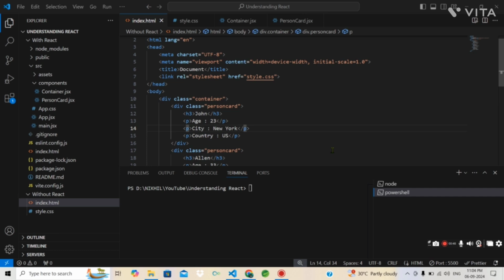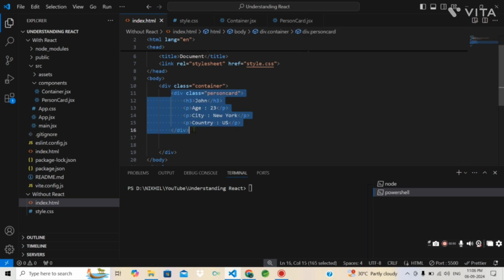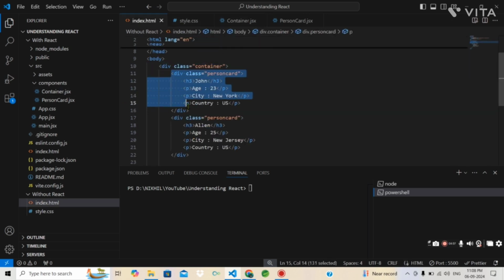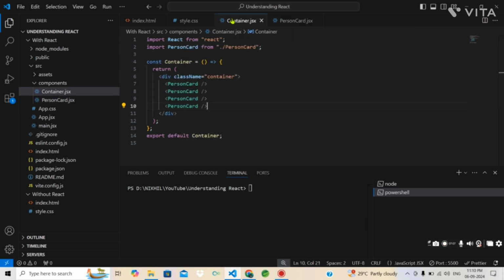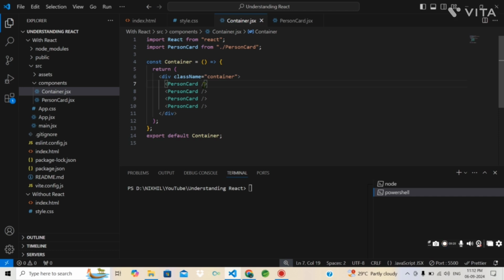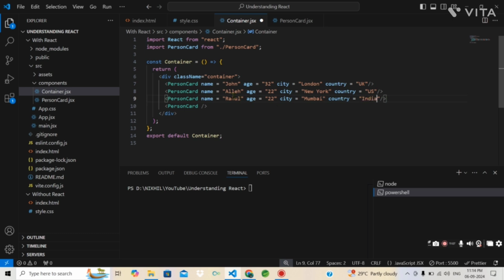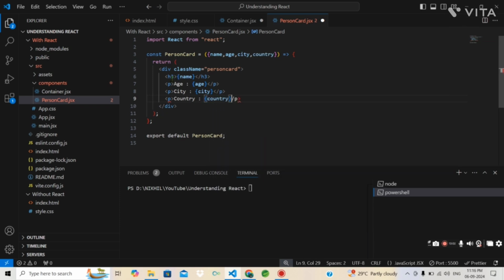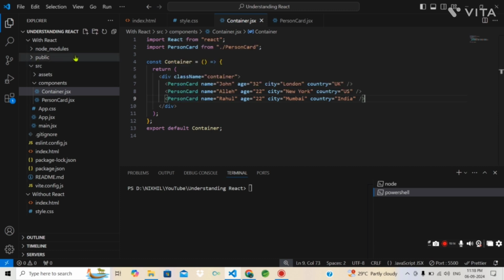ReactJS Tutorial | Video - 1 |Why Use React | Comparison With React and Without React | Props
This is the first video of the upcoming React series, in this video I have explained why do we need to use React and what are its advantages over using only HTML, CSS and JS. I have explained the benefits of reusable components which React helps us create using an example. I have also explained the concept of props passing and how it helps in reusability.